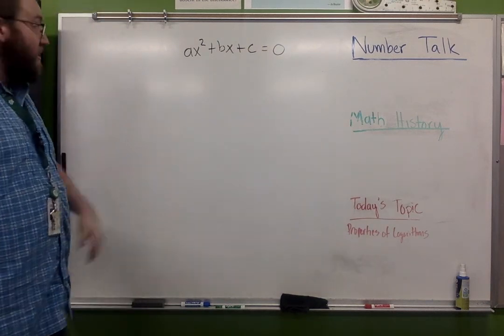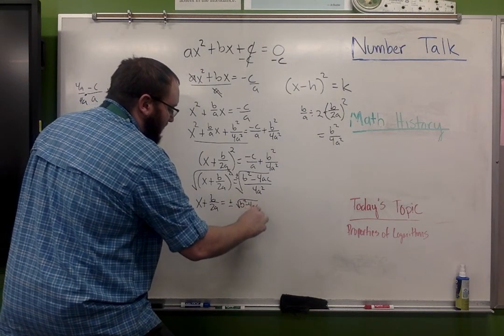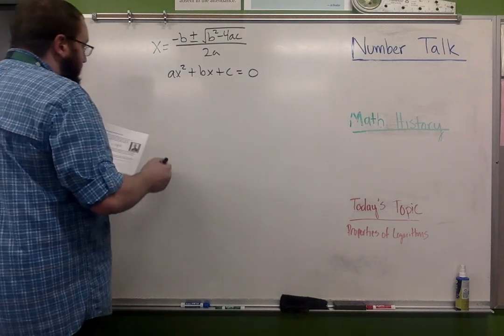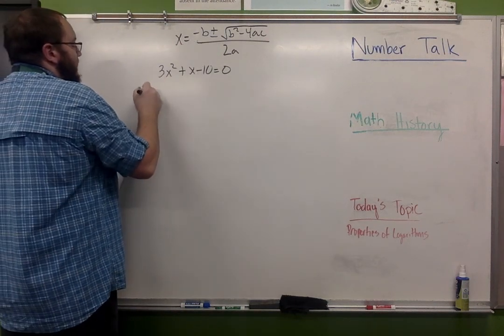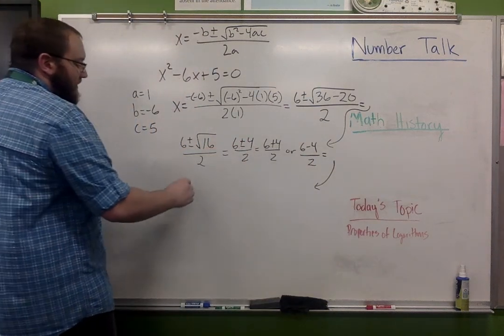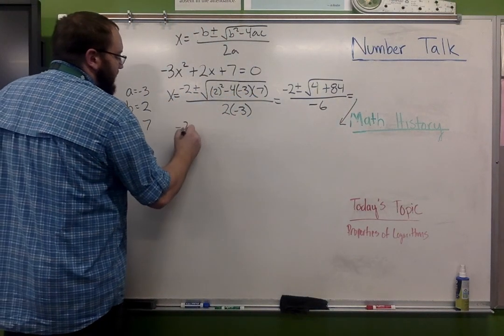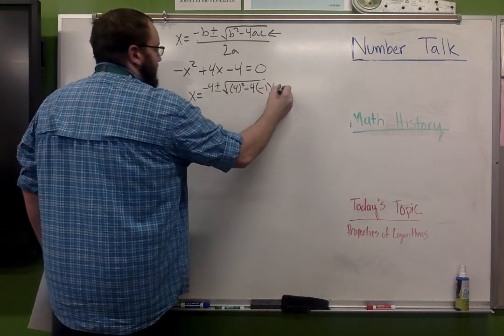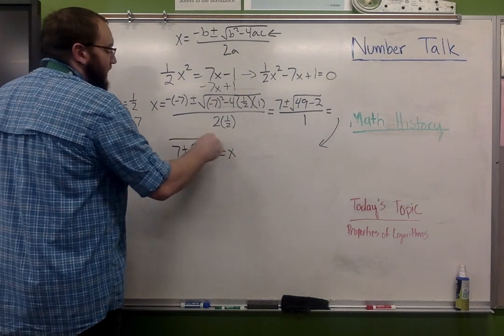Solving by Using the Quadratic Formula